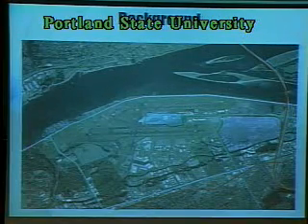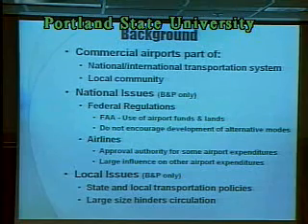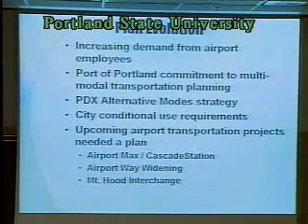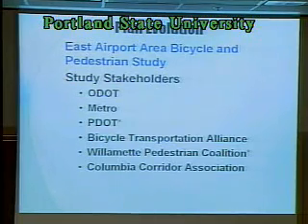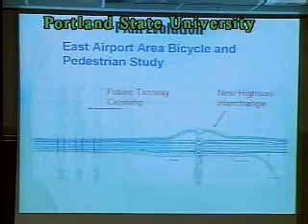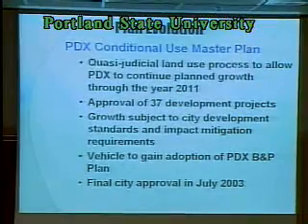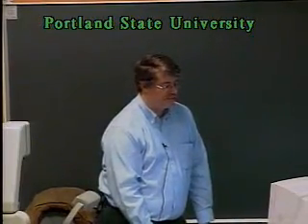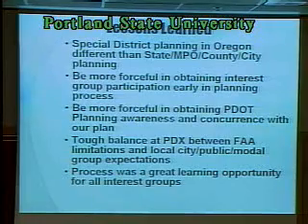Terminal Access: Increasing Bike and Pedestrian Access to PDX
The video begins at 1:00.

Scott King, Senior Aviation Planner, Port of Portland
Event Date:
Friday, March 5, 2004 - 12:00pm to 1:00pm